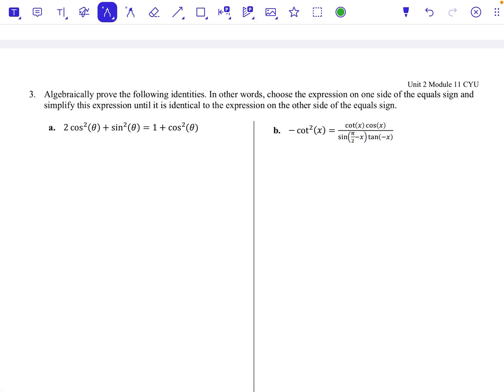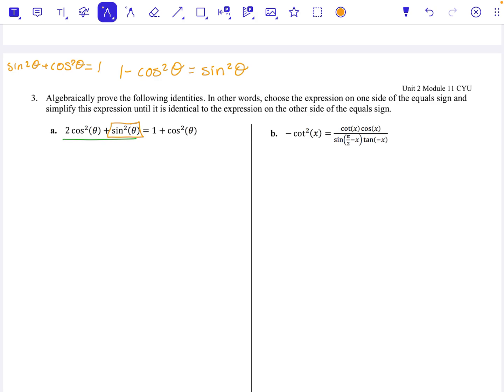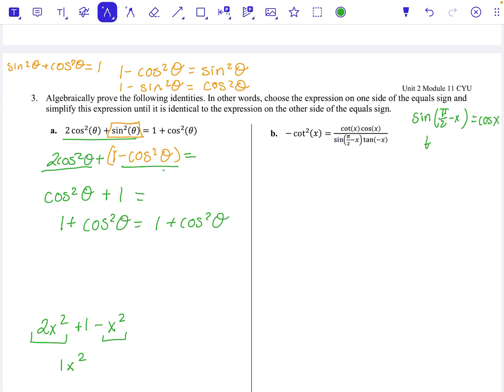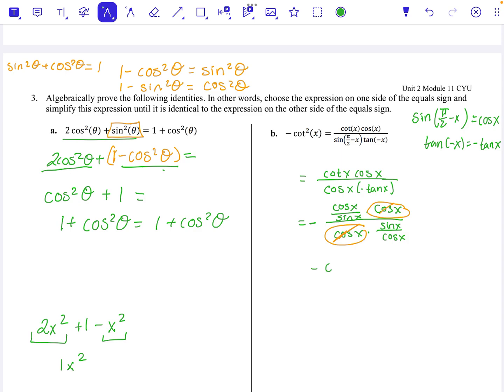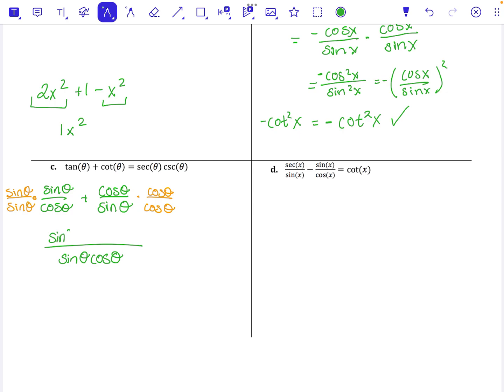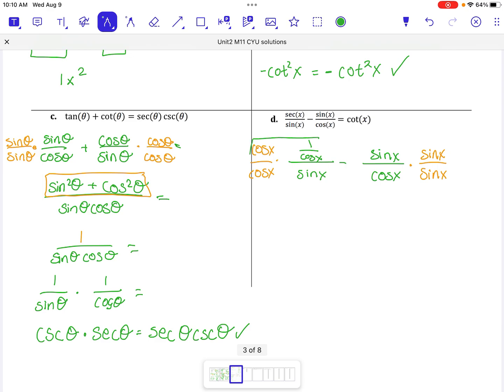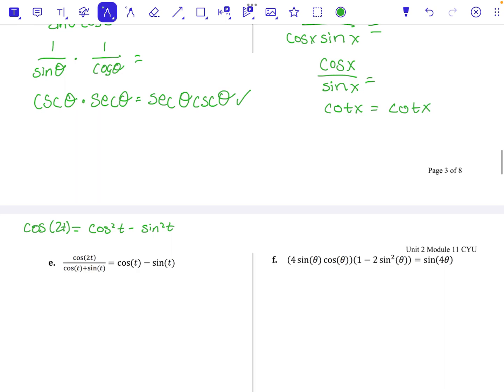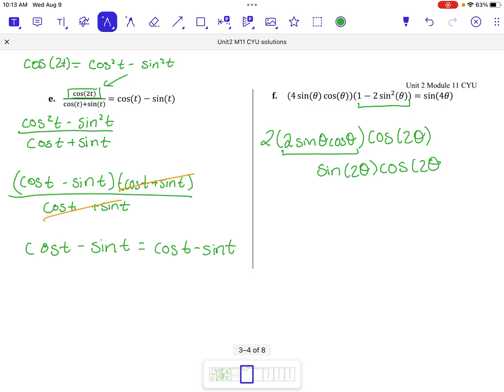187 M11 CYU Solutions Question 3